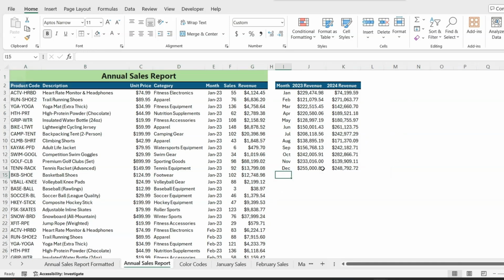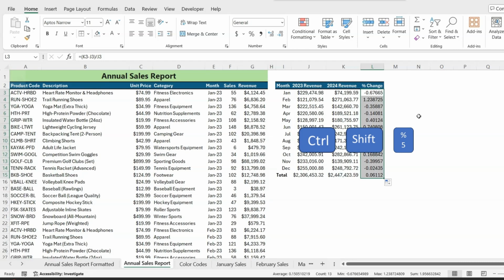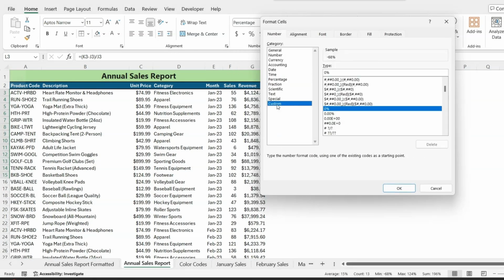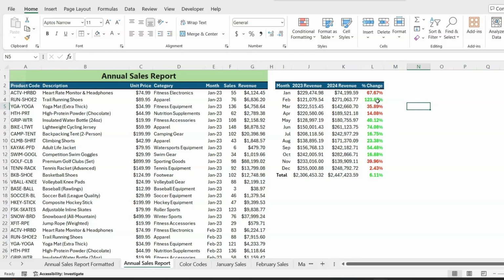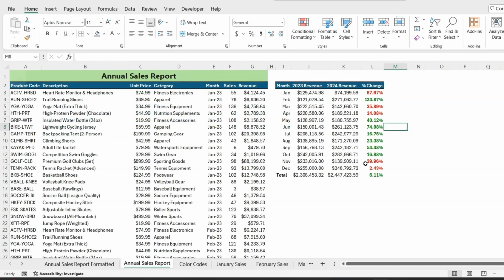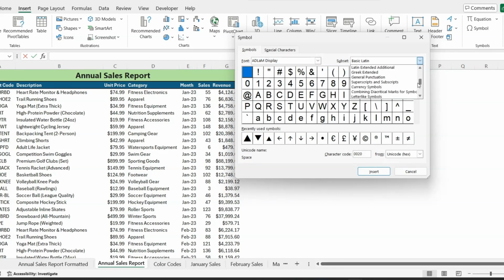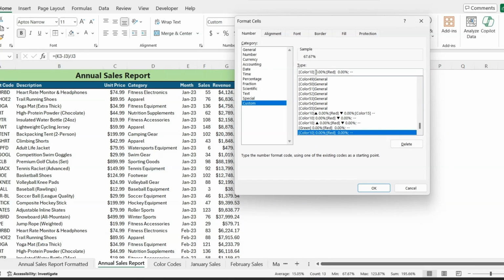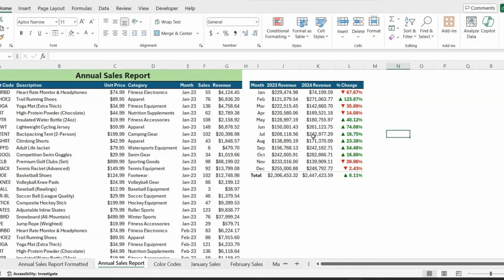Calculate Percent Change & Color Your Results in Excel (Easy & Powerful)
Struggling with calculating percentage change and making your data visually clear? This video unlocks the secrets of percentage change formulas and conditional formatting in Excel!  Learn how to calculate the difference between values and present it as a percentage, while automatically coloring increases green and decreases red for a clear and impactful presentation.

Imagine:

- Effortlessly calculating percentage change between sales figures, stock prices, or any numerical data.
- Creating professional-looking spreadsheets with clear visual cues for positive and negative changes.
- Saving tons of time compared to manual calculations and formatting.

In this video we'll cover:

- The Power of Percentage Change: Understand how to calculate the difference between values as a percentage.
- Conditional Formatting Magic: Discover how to set up rules that automatically color cells green for increases and red for decreases.
- Customizing Your Colors: Explore options for choosing different colors or formatting styles to match your preferences.

Real-world examples: See these techniques in action analyzing sales performance requiring percentage change calculations.

By the end of this video, you'll be a percentage change and conditional formatting pro!  You'll be able to:

- Calculate accurate percentage change for any data set.
- Create visually appealing spreadsheets that instantly communicate trends and changes.
- Impress your audience with a clear and informative data presentation.